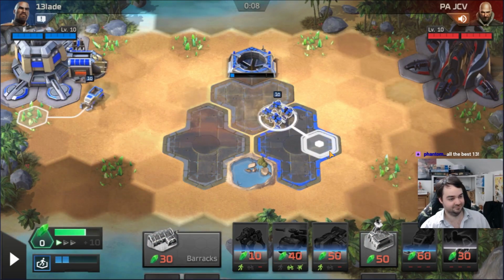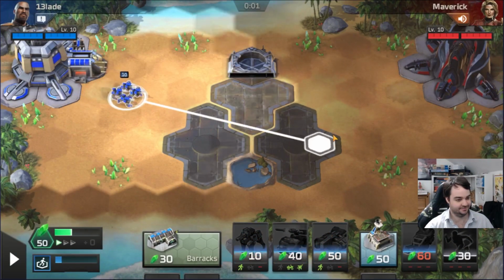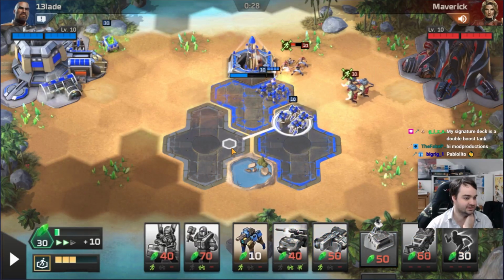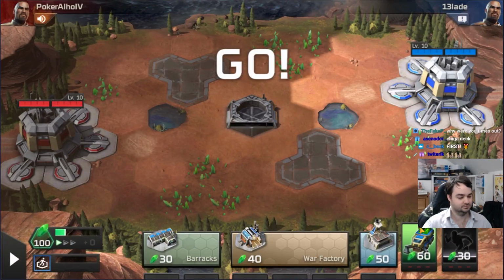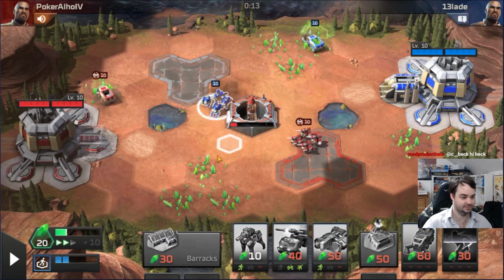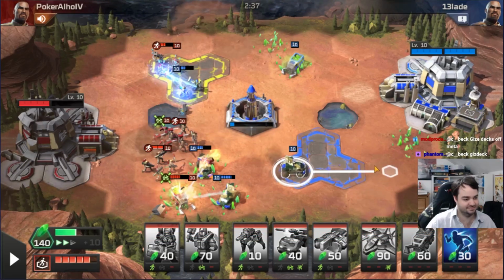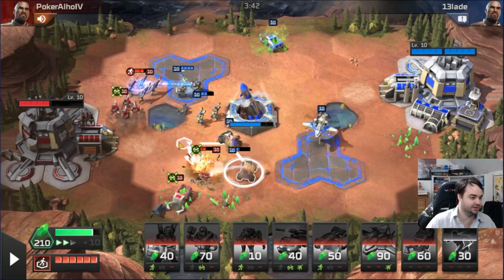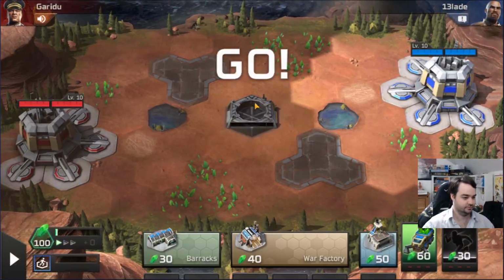C&C Rivals: Gizarius Off-Meta GDI!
Off meta deck from Gizarius!